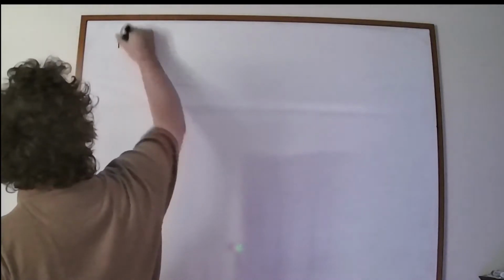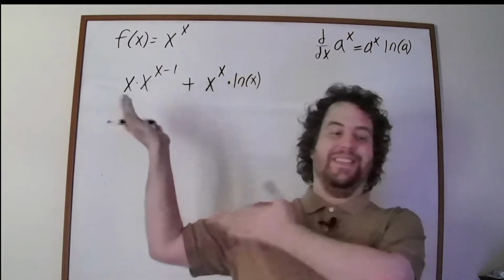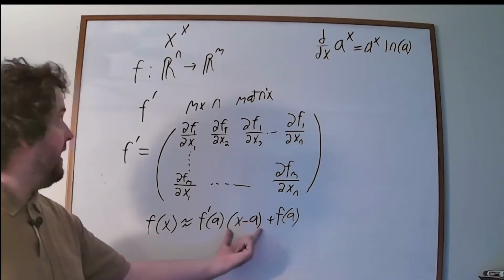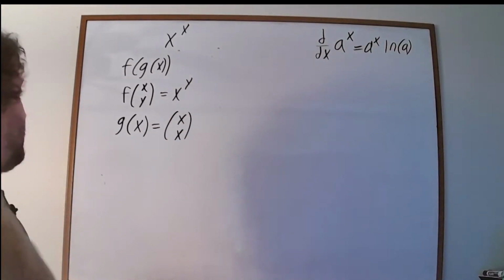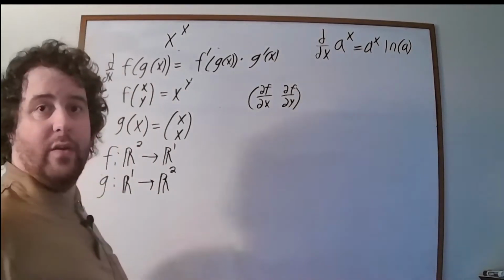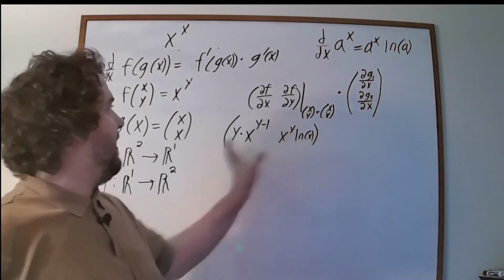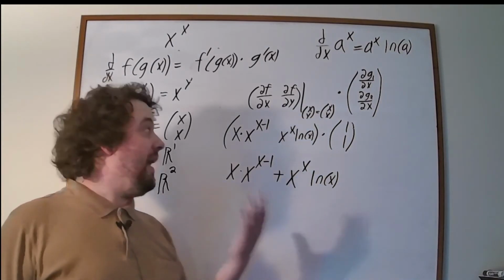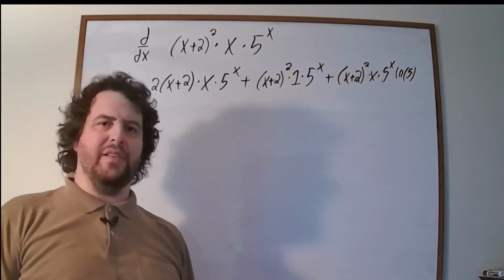The derivative of x^x: Multivariable chain rule (matrix version)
If you calculate the derivative of x^x in two wrong ways and add the results, you get the correct answer. In this video, I use the matrix version of the multivariable chain rule to explain why.

0:00 The derivative of x^x
2:35 The multivariable derivative (matrix form)
6:01 Back to the original problem
13:41 Another example: the triple product rule